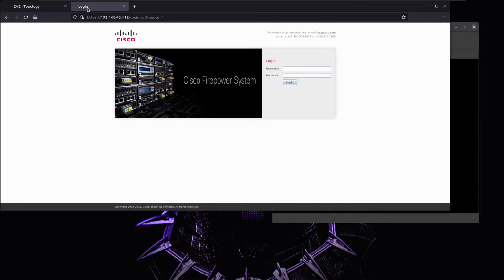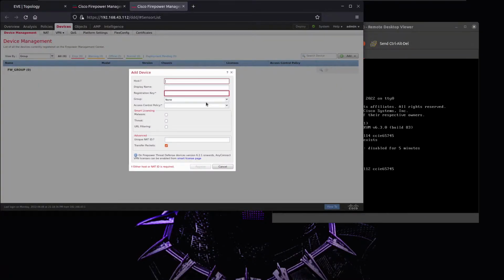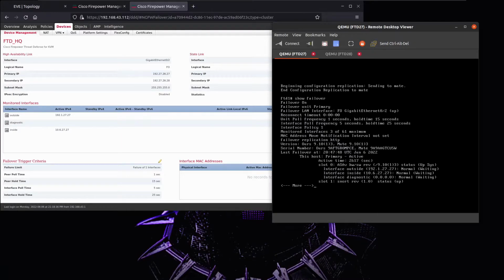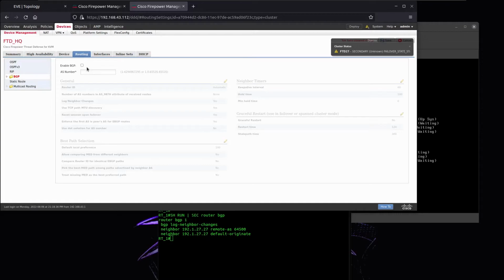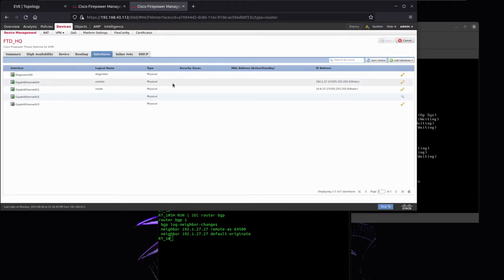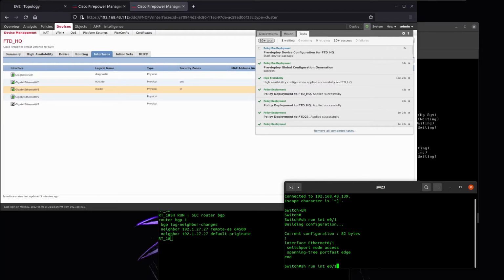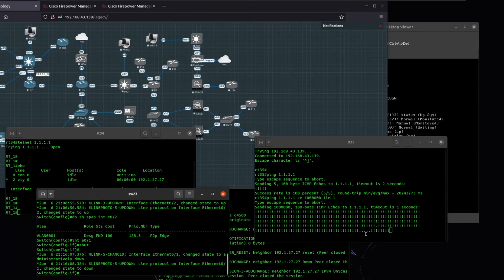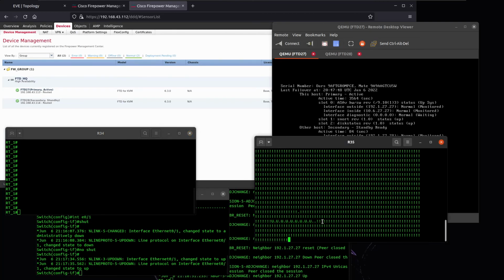26 - How to Configure High Availability on FTD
Configuring high availability, also called failover, requires two identical Firepower Threat Defense devices connected to each other through a dedicated failover link and, optionally, a state link. FTD supports Active/Standby failover, where one unit is the active unit and passes traffic. The standby unit does not actively pass traffic, but synchronizes configuration and other state information from the active unit. When
a failover occurs, the active unit fails over to the standby unit, which then becomes active.
The health of the active unit (hardware, interfaces, software, and environmental status) is monitored to determine if specific failover conditions are met. If those conditions are met, failover occurs.